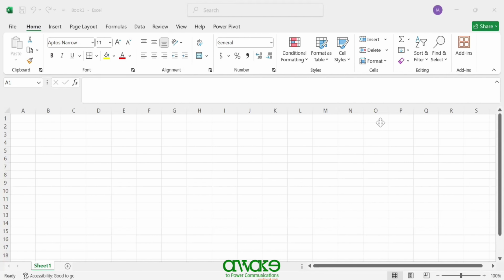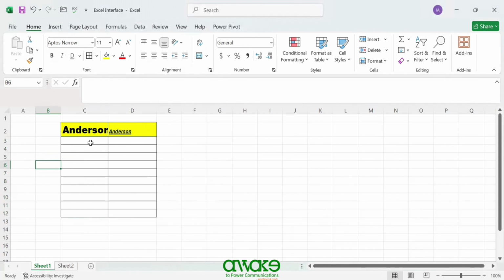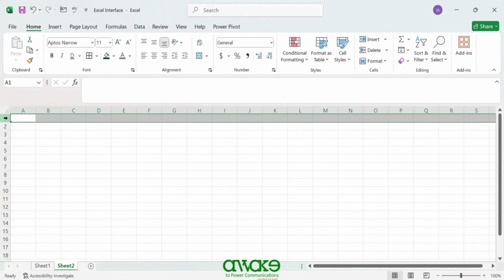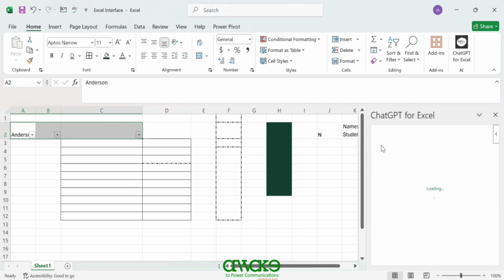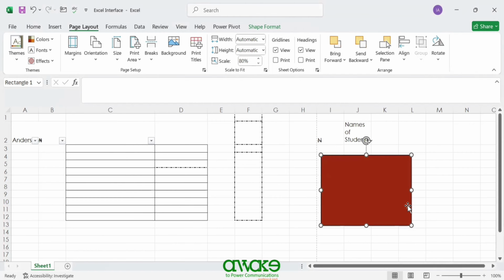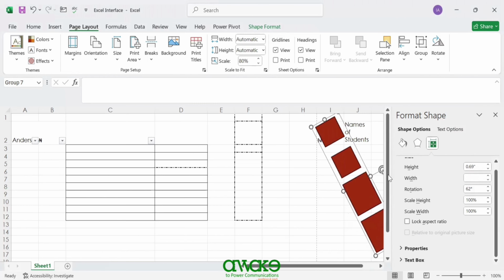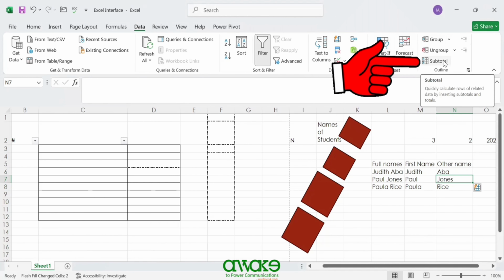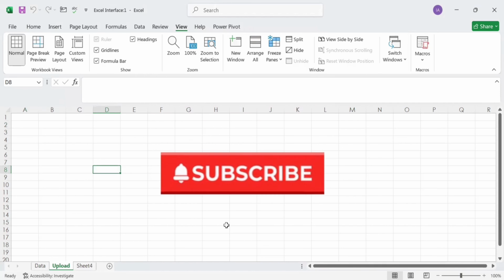Master the Excel Interface in 1 Hour | Beginner’s Guide to Every Excel Tool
New to Microsoft Excel? In this beginner-friendly tutorial, we break down the Excel interface in a simple and easy-to-understand way. Learn what every part of the Excel screen does, including the ribbon, formula bar, quick access toolbar, worksheet tabs, rows, columns, and more. By the end of this video, you will feel confident navigating Excel and ready to start using it for data analysis, business, school, or work.

Whether you are just starting your data analytics journey or want a clearer understanding of Excel basics, this video gives you the strong foundation you need.

In this video you will learn:
• The main parts of the Excel interface
• What the Ribbon and Tabs do
• How to use Rows, Columns, and Cells
• Understanding the Formula Bar and Name Box
• How to move around worksheets efficiently
• Basic Excel navigation tips for beginners